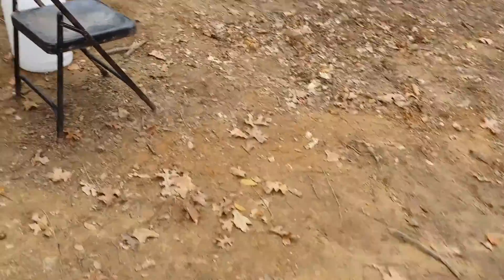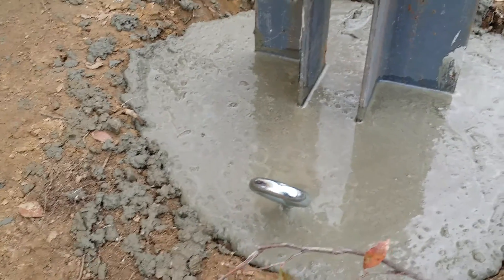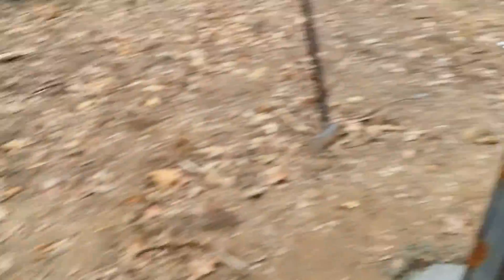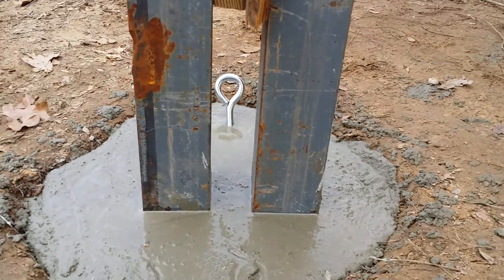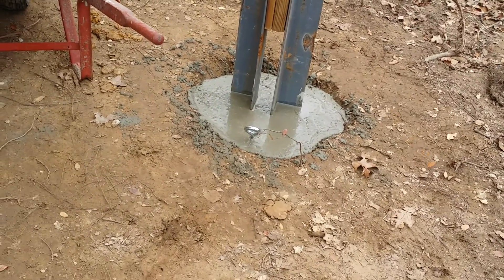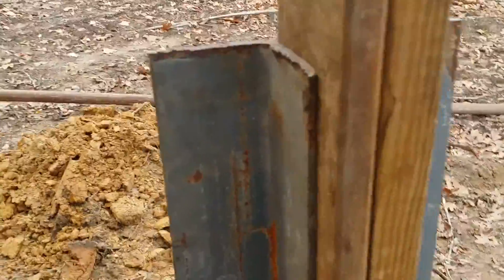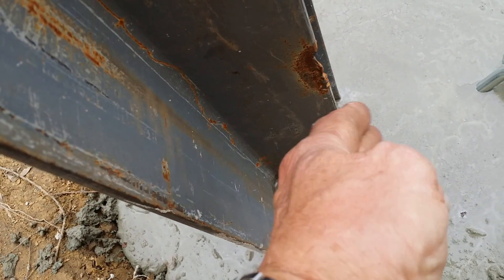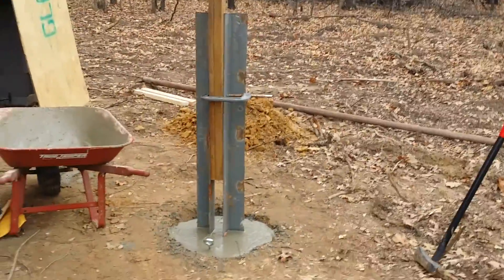Wind Turbine Pole Setup Part 3 of ?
Setting up my wind turbine pole